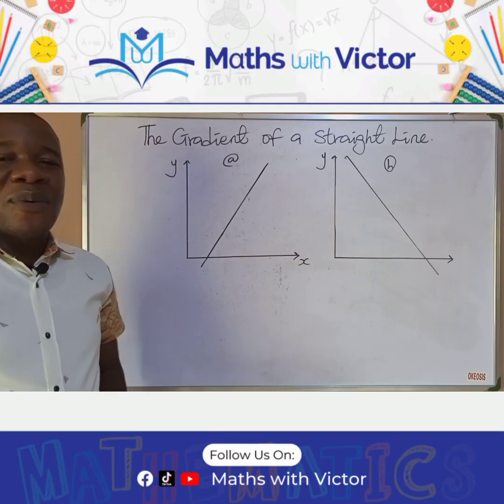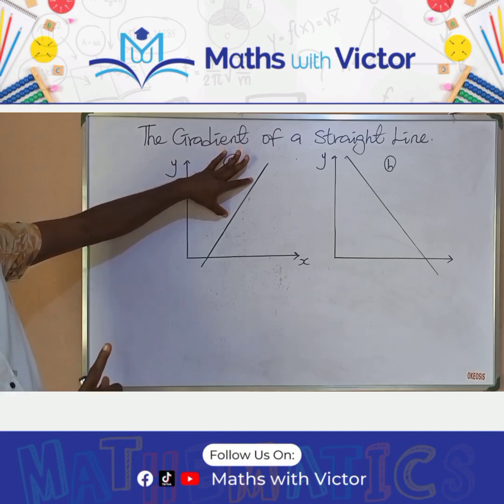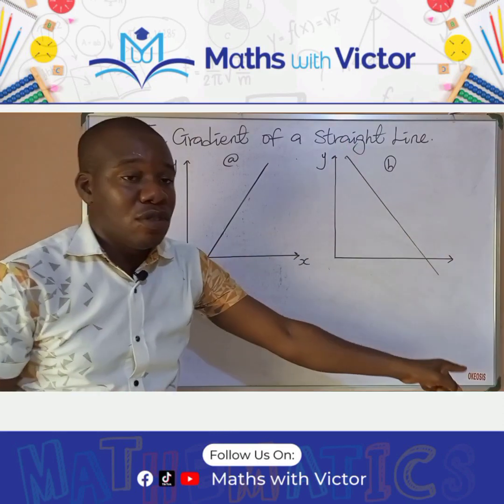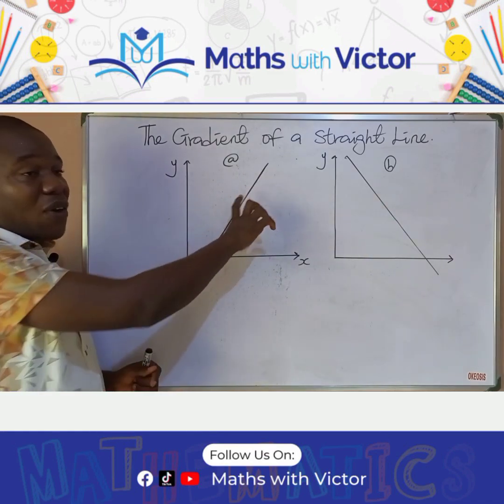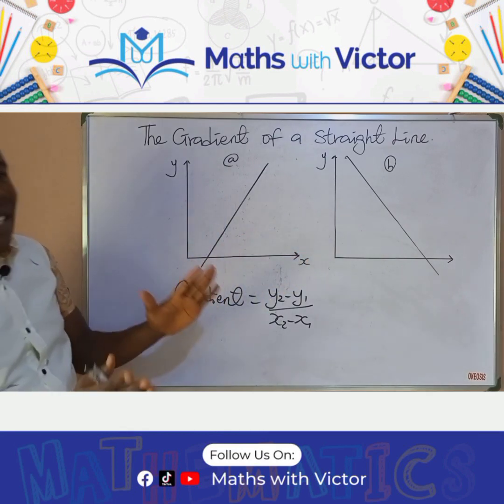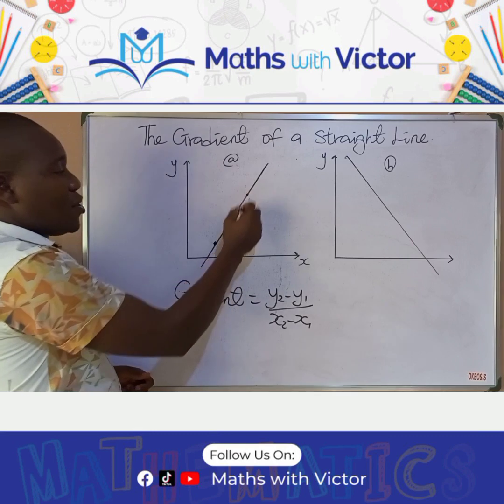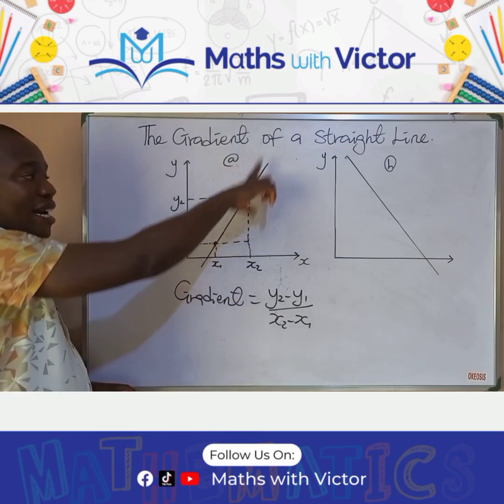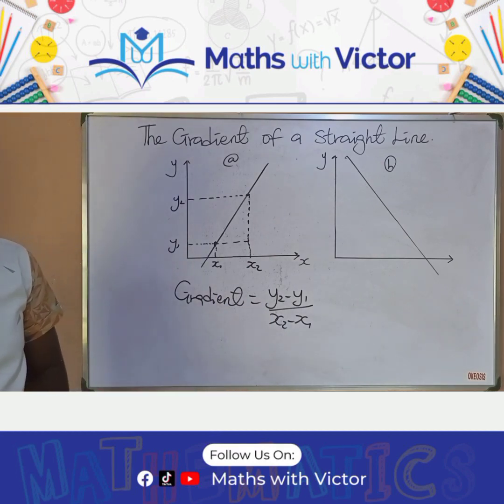Gradient of a straight line